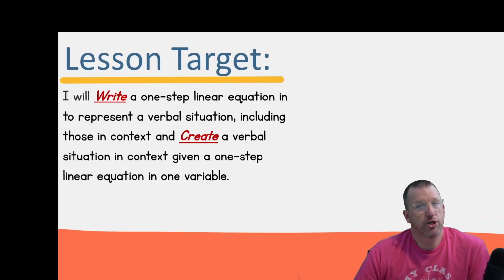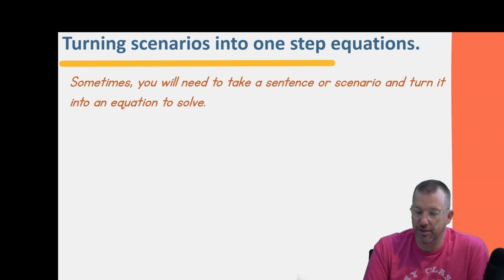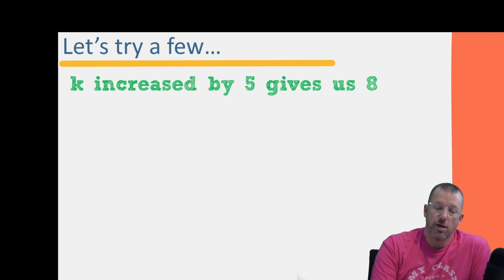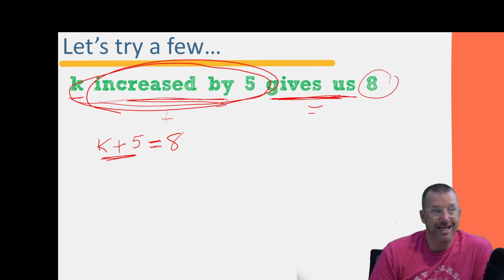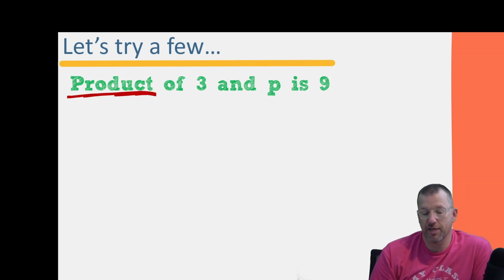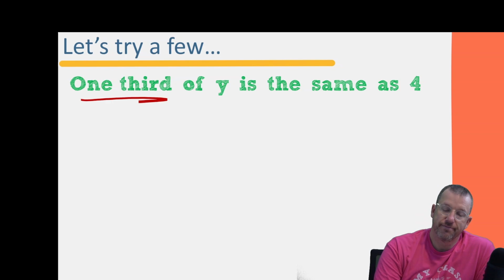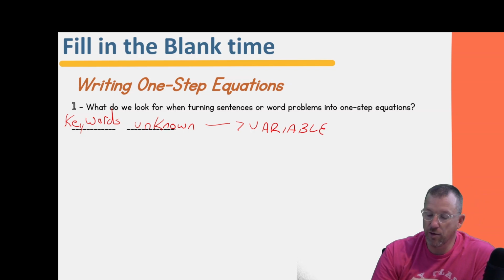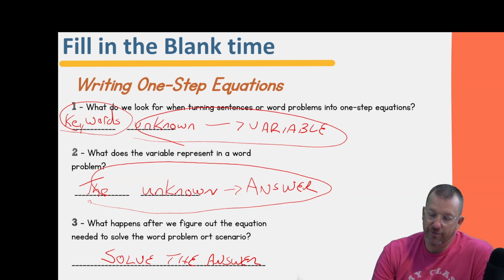Writing One Step Linear Equations from Context - Math with TallTal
Welcome to Writing One-Step Linear Equations from Context with TallTal

-Write a one-step linear equation in one variable to represent a verbal situation, including those in context.
-Create a verbal situation in context given a one-step linear equation in one variable.

Lesson Target:
I will Write a one-step linear equation in to represent a verbal situation, including those in context and Create a verbal situation in context given a one-step linear equation in one variable.

Virginia Standards of Learning (SOL) = 6.PFA.3.ef
Common Core State Standards (CCSS) = CCSS’s = 6.EE.B.7,